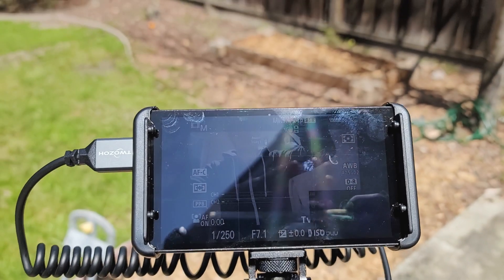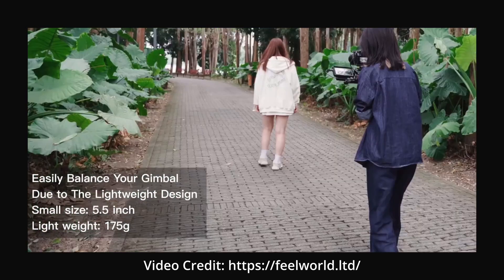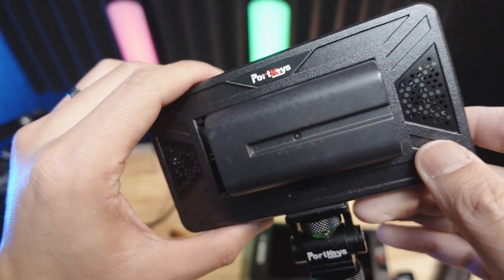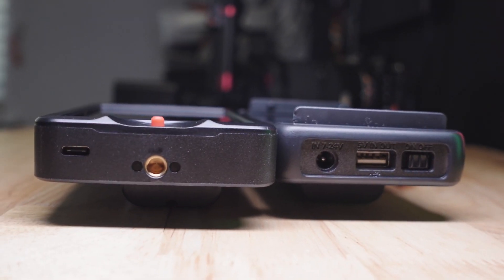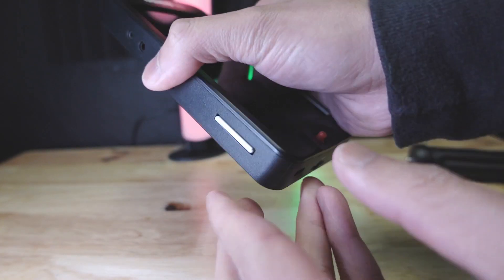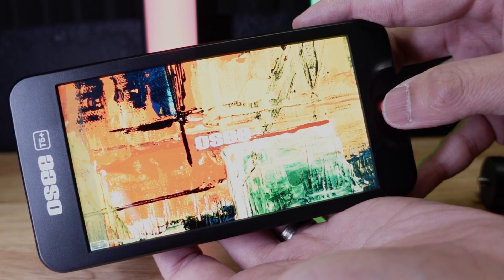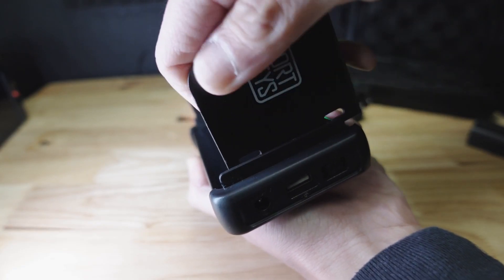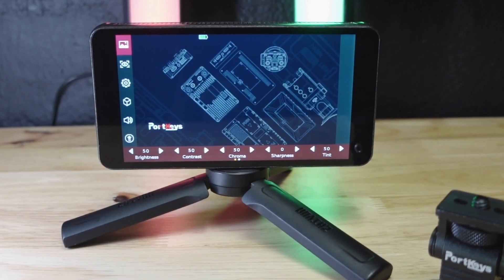Battle of Under $150 Monitors — Reviewing Portkeys PT5 II Versus OSEE T5+ DSLR Field Monitor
The Portkeys PT5II is a compact and powerful video monitor designed for professional filmmakers and content creators. This 5-inch monitor boasts a full HD resolution of 1920x1080, providing crystal-clear and vivid images for your video productions.

The OSEE T5+ is a high-performance 5.5-inch video monitor that is designed for professional filmmakers, cinematographers, and content creators. This monitor features a Full HD resolution of 1920 x 1080 and a high brightness of 1000 nits, providing crystal-clear and vivid images even in bright lighting conditions.

Portkeys PT5II
OSEE t5+
Feelworld FW568 V3 Monitor
Sony NP Battery (THICK)
Coiled HDMI to Micro HDMI Cable
Coiled HDMI to Mini HDMI Cable
Wandrd PRVK 21L Backpack

Monitor Options - 0:25
Why I didnt include the Feelworld FW568 - 0:52
How I will decide which monitor to keep - 1:30
Build Quality Comparison - 1:44
Portability and Size Compare - 2:20
Power Options - 3:01
Field Monitor Features and Video Tools - 3:30
User Interface - 4:15
Media Input and Output - 4:45
Screen Brightness - 5:00
Summary - 5:25
Final Conclusion and Reasoning - 5:55